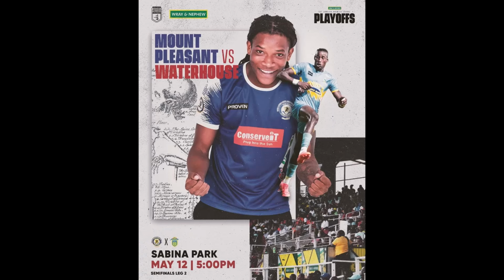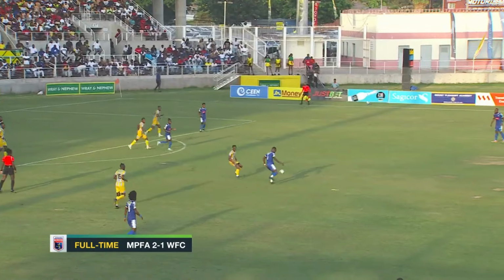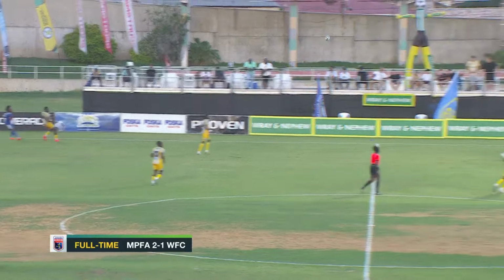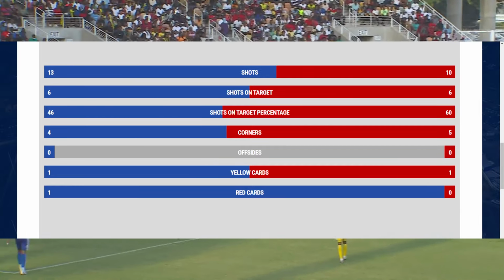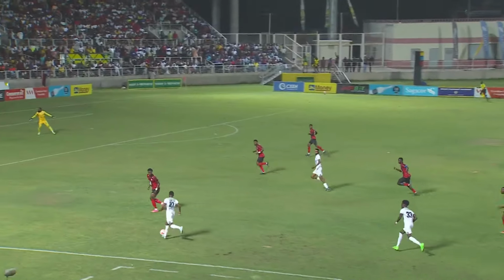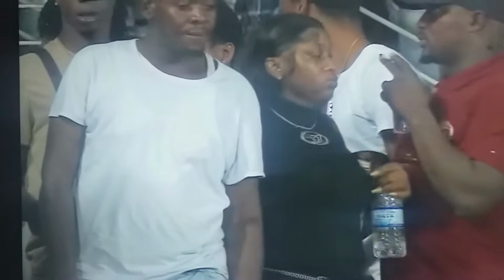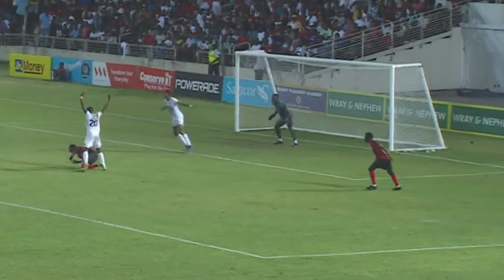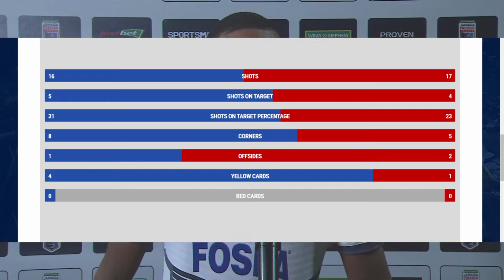Jamaica Premier League 2023/24 - Semi Finals Leg 2 Review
Mount Pleasant 2 vs Waterhouse 1
Cavalier 3 vs Arnett Gardens 1
JPL Playoffs

Relive the excitement, drama, and standout moments from the thrilling Semi Finals 2nd leg of the Jamaica Premier League 2023/2024 Playoffs! In this video, we'll take you on a journey through the unforgettable matches, incredible goals, and surprising upsets that characterized the opening week of the season.

⚽ Who emerged as the early contenders for the championship?
🌟 Which players made a name for themselves with exceptional performances?
📈 How did your favorite teams fare in their season debuts?

Join us as we provide in-depth analysis, highlight-reel goals, and a breakdown of the key takeaways from Semi Finals 2nd leg. Whether you're a passionate football fan or just looking to catch up on the latest in Jamaican soccer, our review has all the action and insights you need.

Don't miss out on this opportunity to relive the excitement and get ready for what promises to be an unforgettable Jamaica Premier League season.

Video Courtesy: Sportsmax